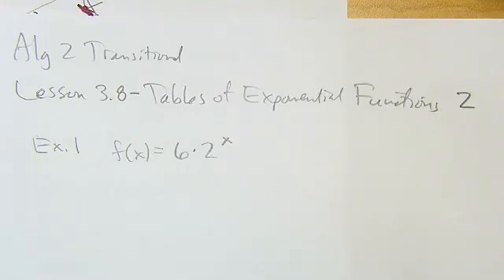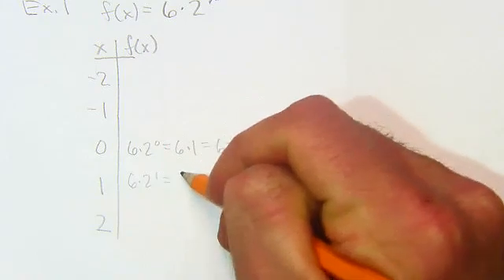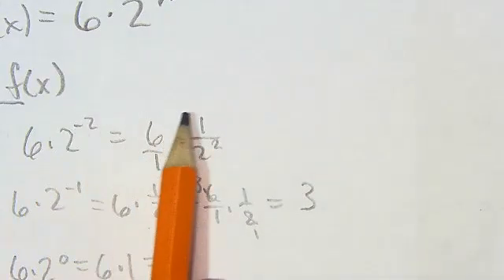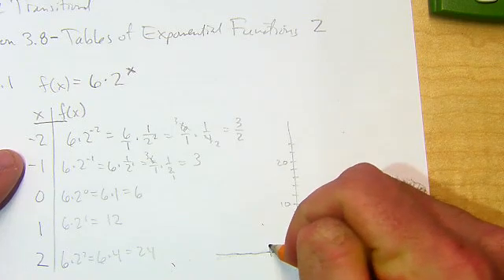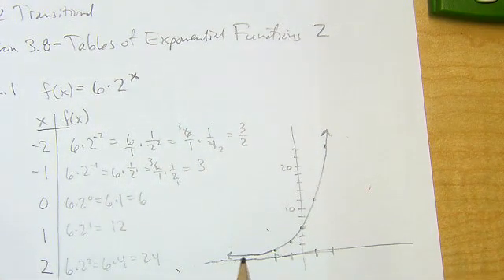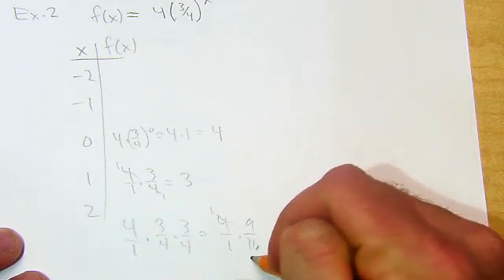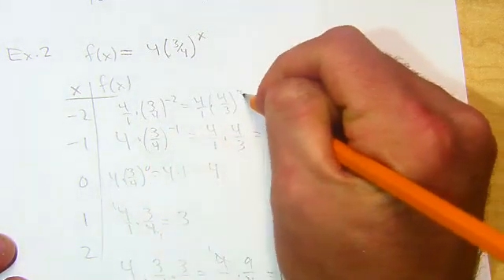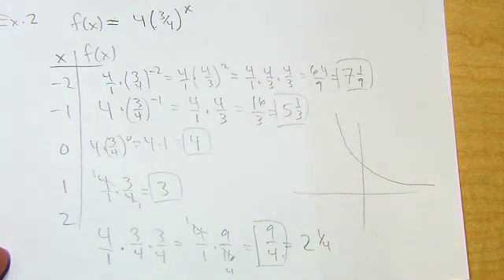alg2 trans lesson 3.8 tables of exp functions 2